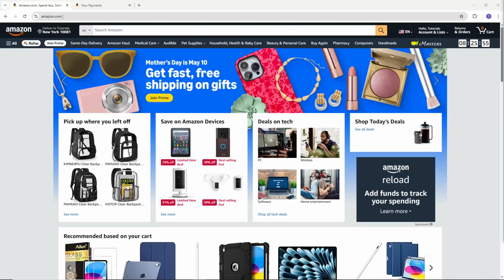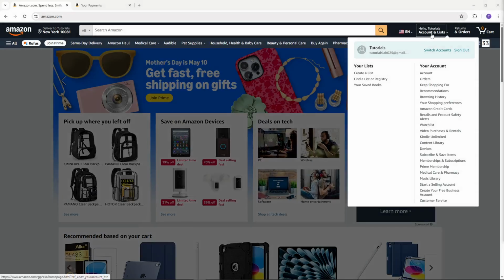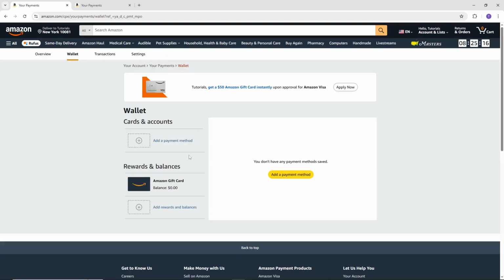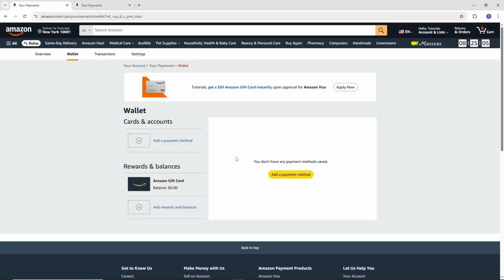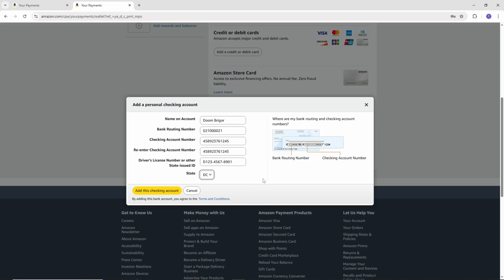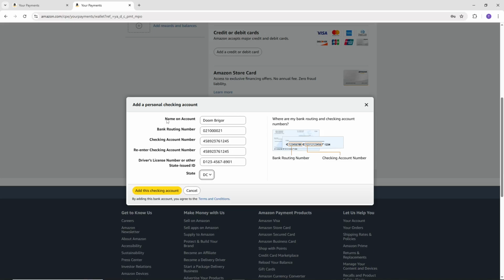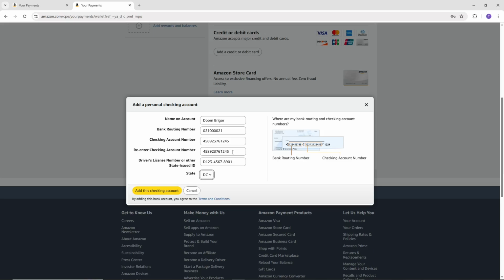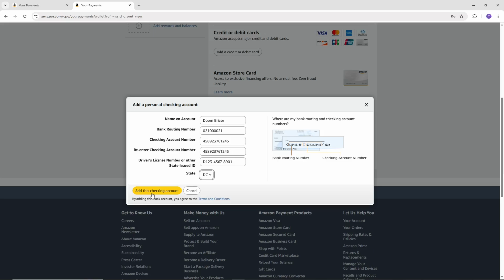How To Add A Bank Account In Amazon For A Refund (Tutorial 2026)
Along the way, you'll learn how to add bank account Amazon refund, setup bank details for Amazon refund, link bank account to Amazon, add payment method for Amazon return, enter bank information Amazon refund process, Amazon refund direct to bank account guide, tutorial to add bank account Amazon, enable bank account for Amazon credit, create bank details for Amazon returns, get Amazon refund into bank account, Amazon return policy bank account, managing Amazon refunds bank details